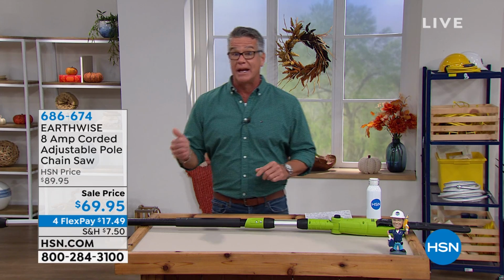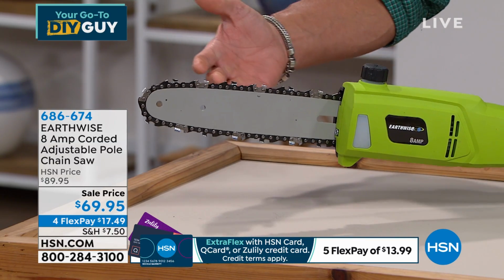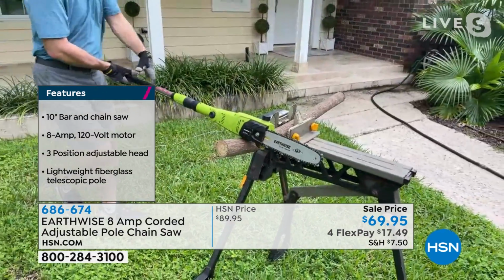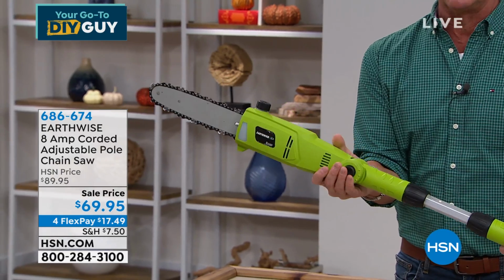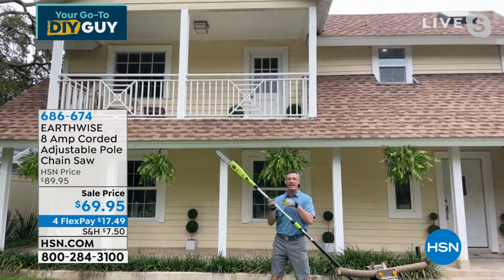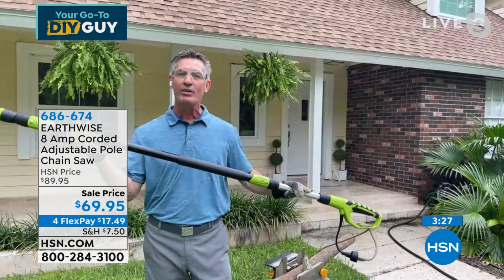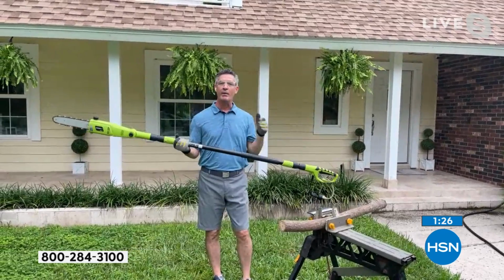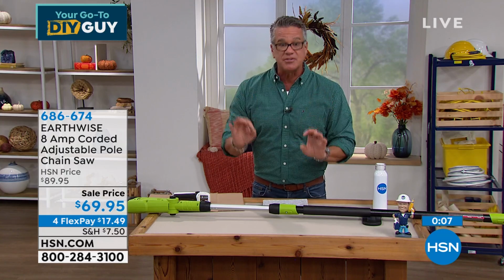EARTHWISE 8 Amp Corded Adjustable Pole Chain Saw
When the trimming outside is a branch too far, here's the chain saw to extend your reach. The lightweight fiberglass pole minimizes vibration and extends to more than 9'. A 3position adjustable head offers convenient straight, 15 and 30degree angle options to easily reach those challenging areas. And an automatic oiling system keeps the saw lubricated so you don't have to stop working. That's working smarter.

    Cutting head
    Pole assembly
     Rear handle
     Blade cover
     Hex key
    Instructions

    Always wear safety goggles, dress properly and avoid dangerous environments.